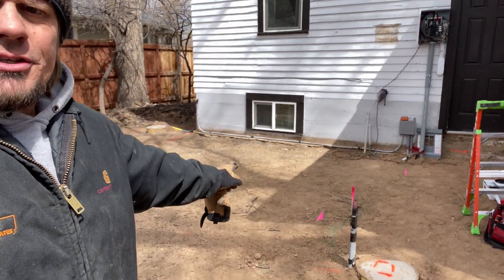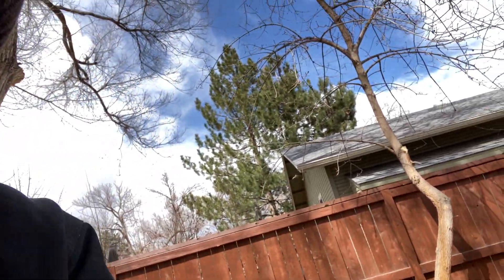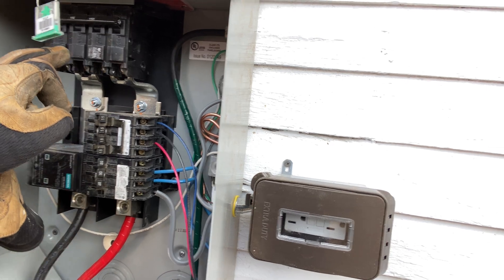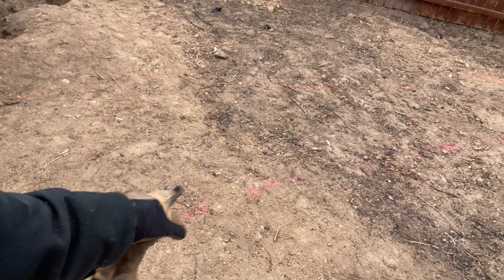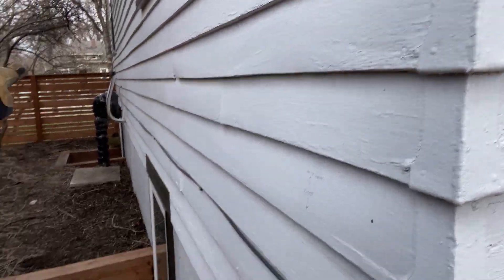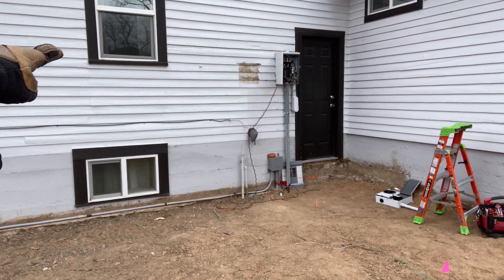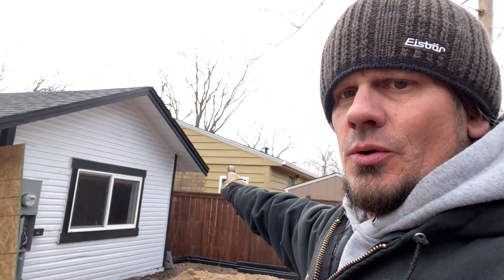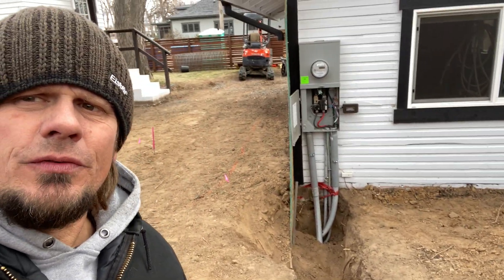Moving Electrical Service in an Urban Area Pt. 2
After completing the trench work from the last video, we'll take a closer look at what is needed for an electrical set up for this customer who is moving their electrical due to a pergola installation.

Video date: April 14, 2022